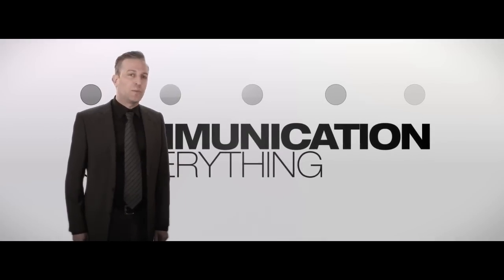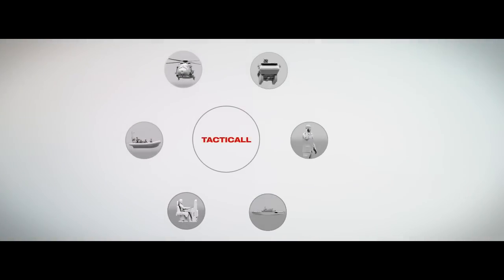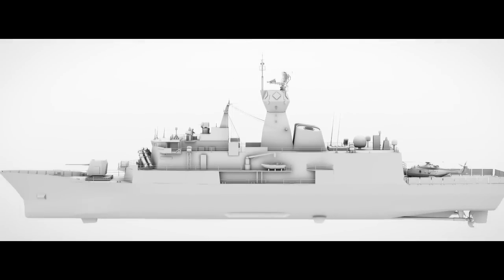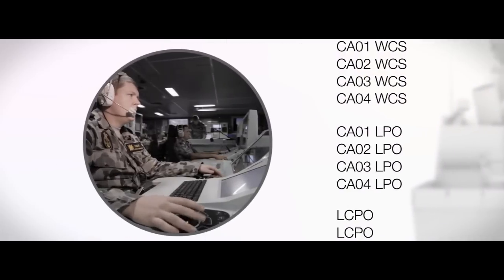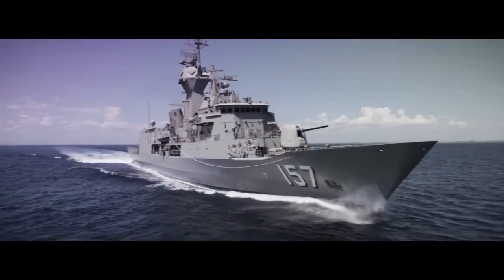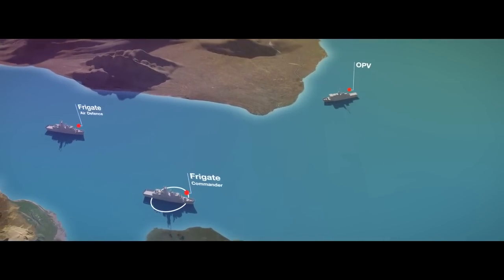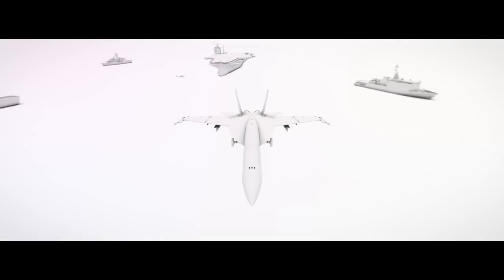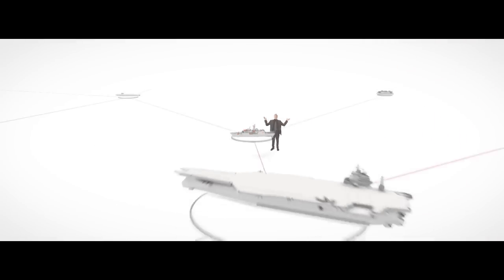TactiCall - Naval Integrated Communications Systems (ICS)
TactiCall enables you to communicate across all known radio-communication technologies, civil or military, regardless of vessel type and operational duties.